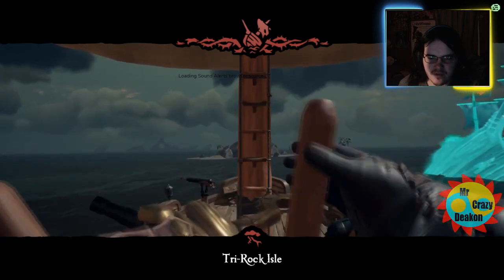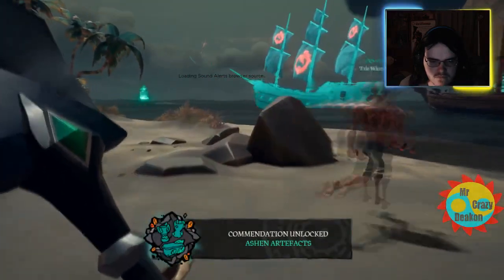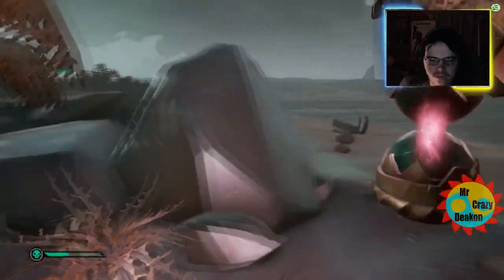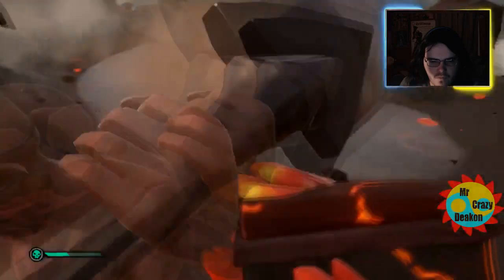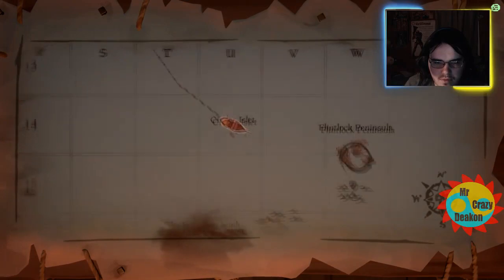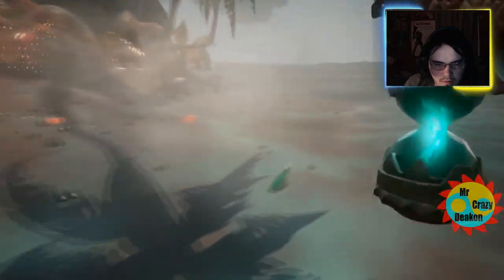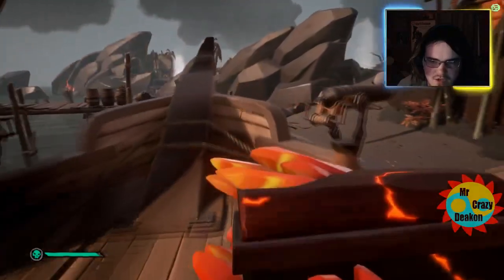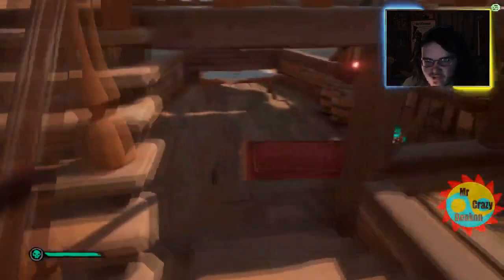Sea of Thieves The Seabound Soul All 3 Ashen Artifacts Locations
0:00 - Intro
2:24 - Ashen Artifact 1 Tri-Rock Isle
3:36 - Ashen Artifact 2 Cursewater Shores
5:43 - Ashen Artifact 3 Cinder Islet